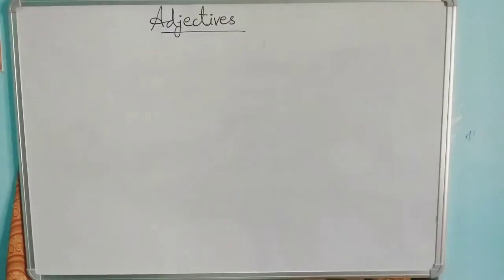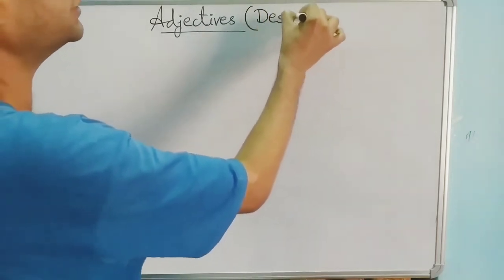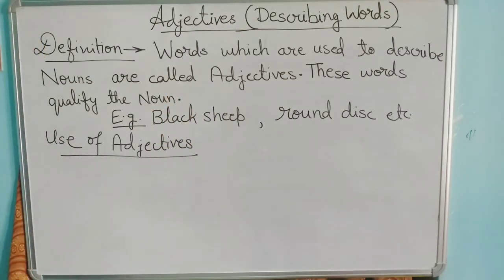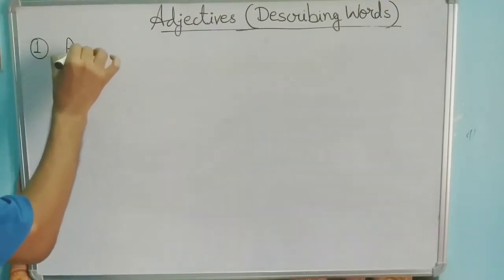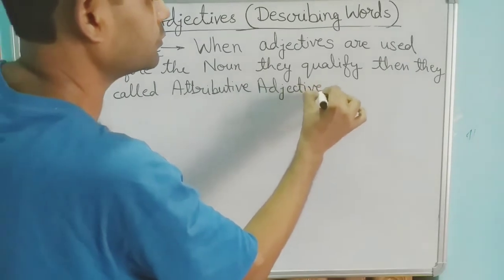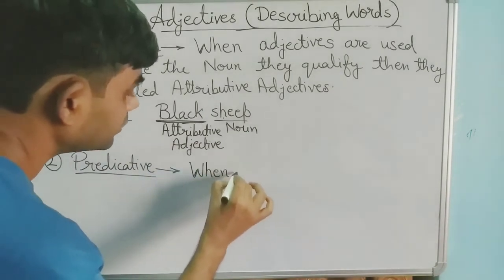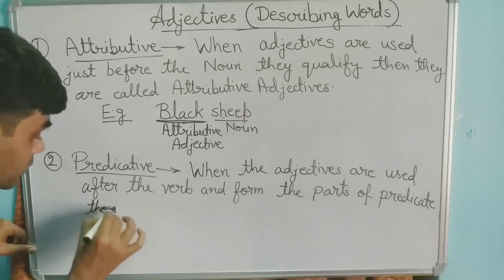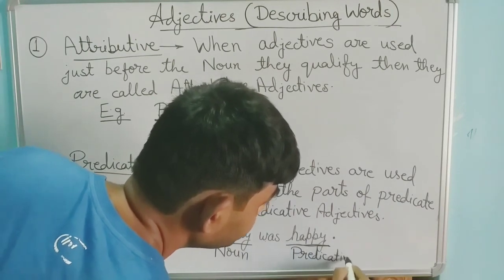Positions of Adjective-Attributive & Predicative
Positions of Adjectives-Attributive & Predicative
describes the two ways in which Adjectives are use.
In Attributive method Adjectives are used just before the Noun which they qualify.
In Predicative method Adjectives are used after the Verb as part of Predicate.

Gurudev's Gurukul#uses of adjectives#ways to use adjective#attributive adjective#predicative adjective#uptet 2023#ibps 2023#adjective as predicate#parts of speech#definition of adjectives#classification of adjective